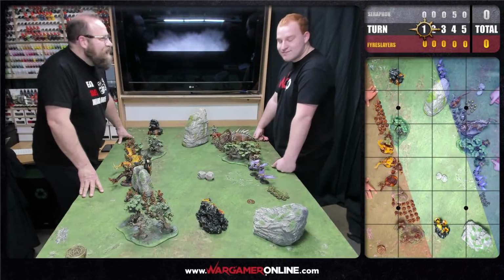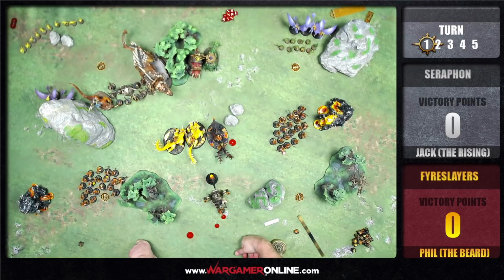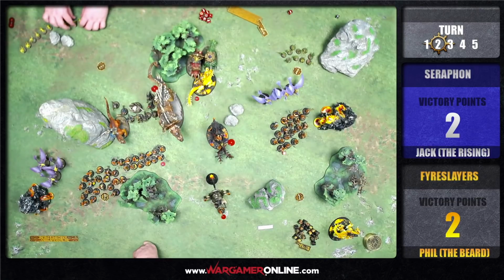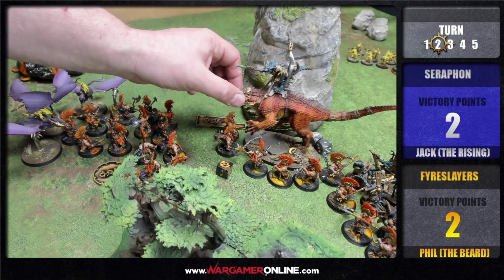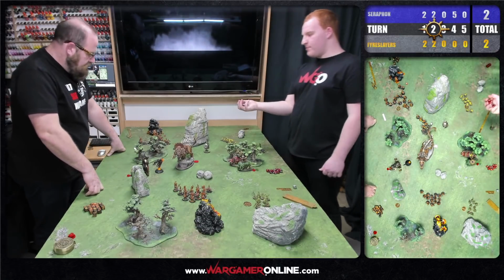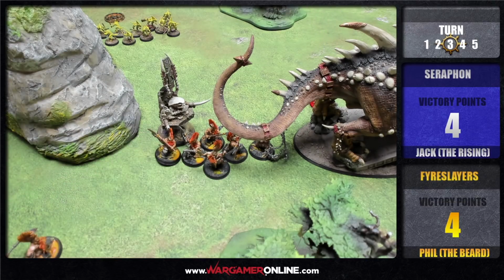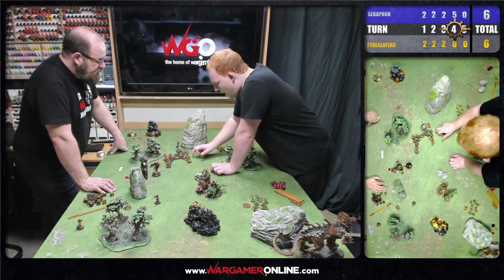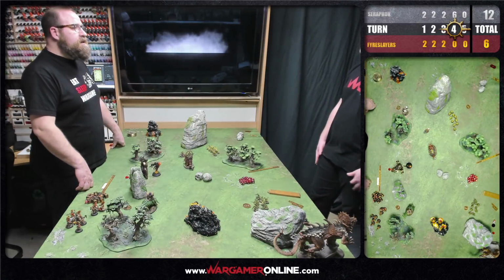WGO BATREP: NEW Seraphon Battletome vs Fyreslayers... Batreps are BACK in a new format!!!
Phil and jack battle it out with the NEW Battletome Seraphon vs Fyreslayers

This is a new Battle Report format we think is in great shape to give you all the action but please feedback is most welcome in the comments!